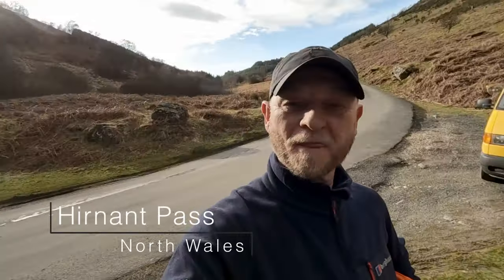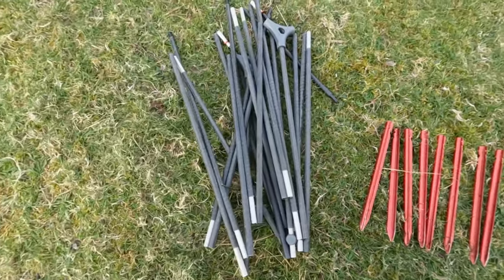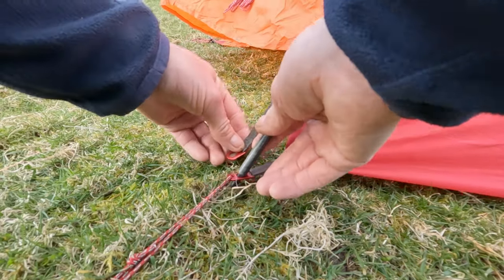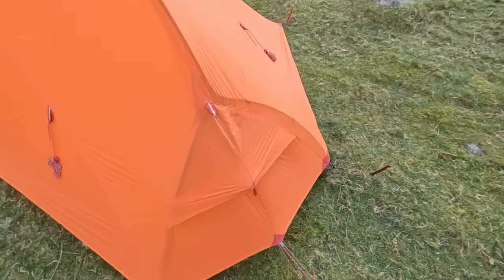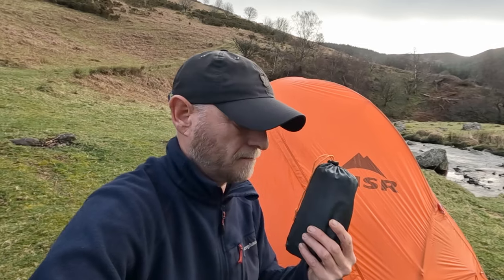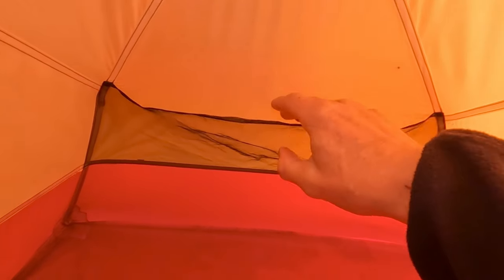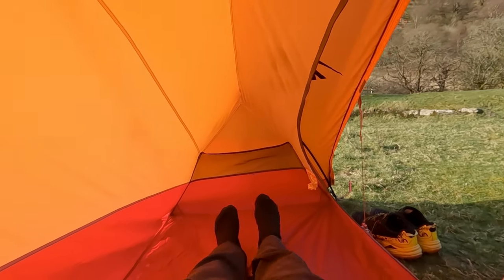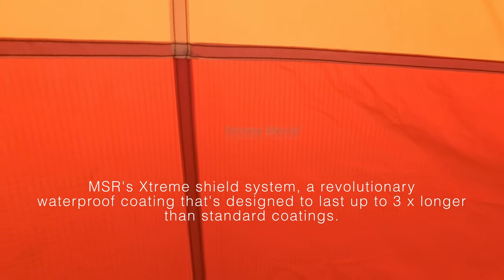MSR Access 1 Tent Review | Four Season Tent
In This video we review the MSR Access 1 four season tent, this is a fantastic bit of camping gear which we have had for a while now and it has been an excellent addition to the other tents we have. We have used this tent in bad weather including high winds and heavy rain and has performed well , so check out the video to see what we like about it.

Timestamps:
00:00 Intro
00:52 Contents
02:03 Pitching the inner tent
03:12 Putting the fly sheet on
04:26 Guylines and Mods
05:13 Extra Stakes/pegs
05:50 Tent weight
06:03 Price of tent
06:26 Footprint
06:52 Outer fly
07:29 Vestibule
07:36 Inside of tent
09:10 Head room
10:14 Legroom in tent
11:15 Inner tent material
12:04 Condensation
13:04 Round up

Cameras used in the making of our videos.
Gopro Hero 10 Black x 2, Gopro Hero 4 Silver, Canon G7X,
DJI Mavic Air Drone, iphone SE, iphone 11 Pro.